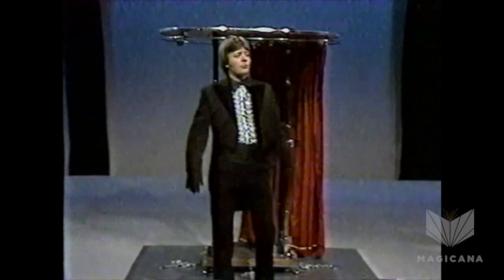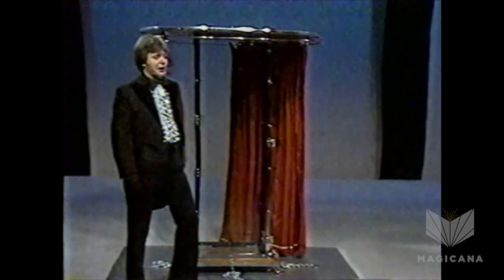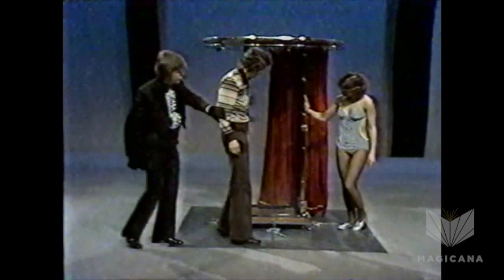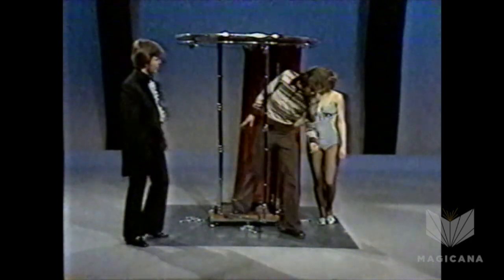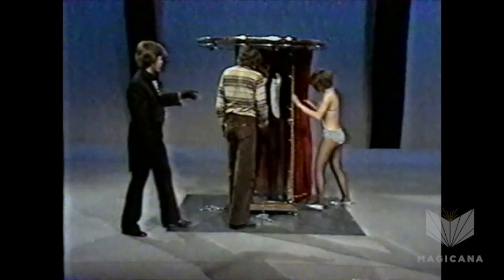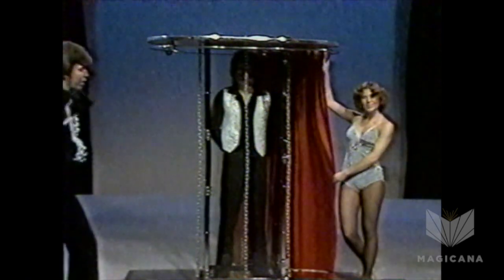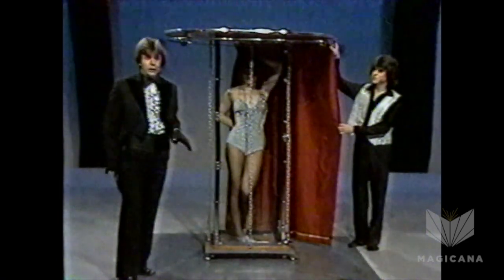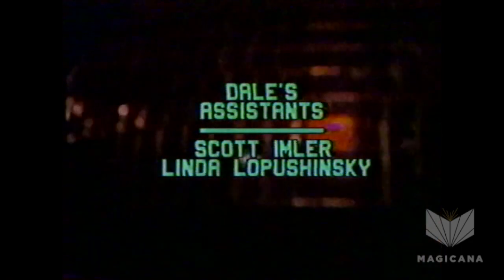Dale Harney - The Assistant's Revenge